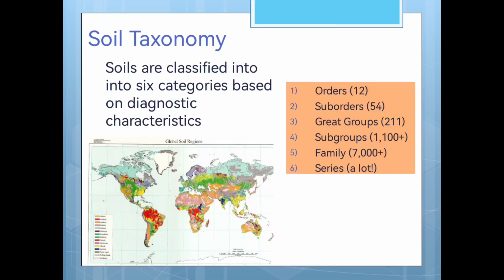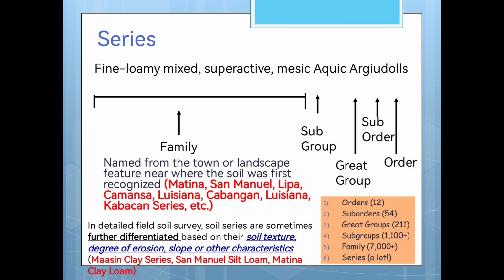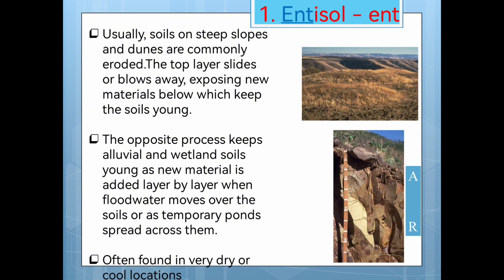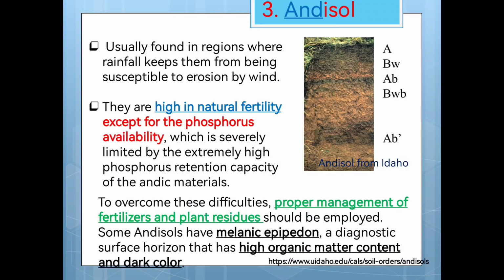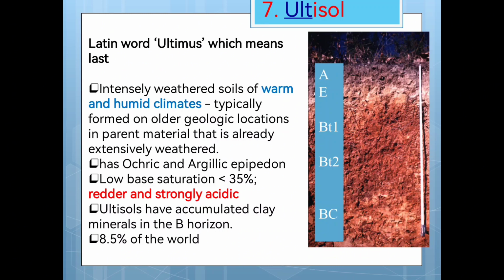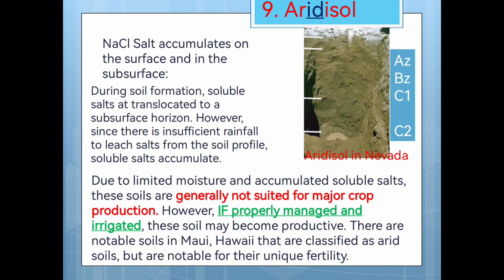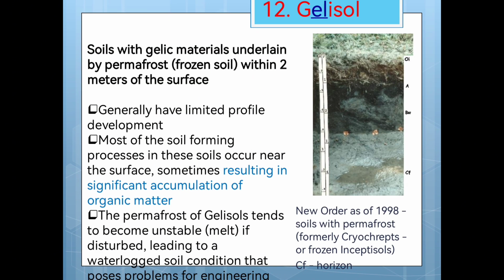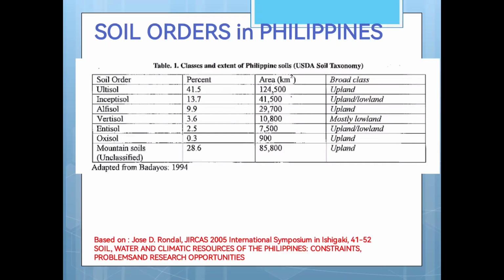Agri Board Exam: Soil Survey and Classification (Part 3)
Hi guys, this is the third part of this topic, Soil Survey and Classification. In this video, we will specifically discuss the 12 soil orders.

I thought this part was already uploaded, but it was not, so I reuploaded this content. I hope you will learn something from this.